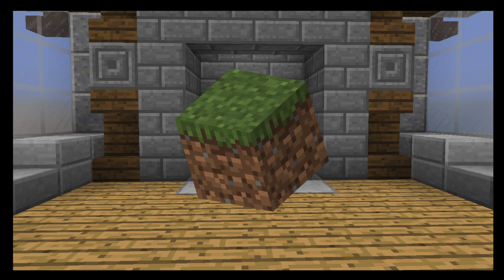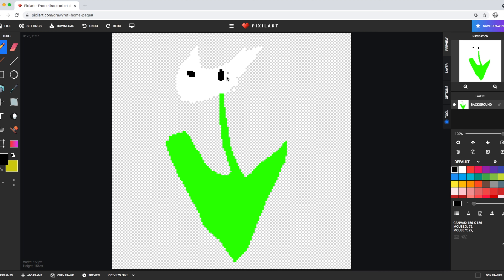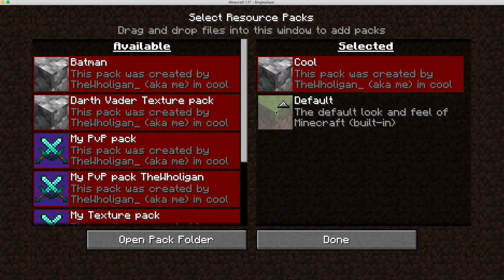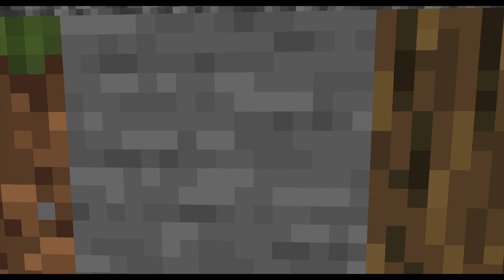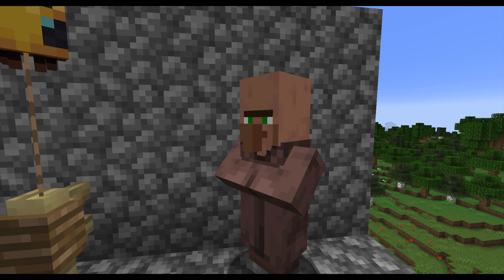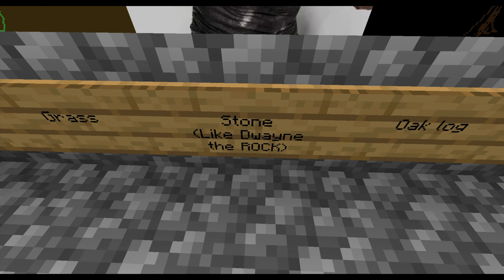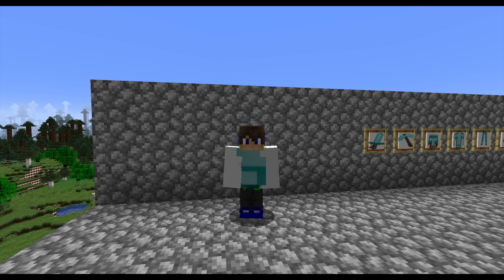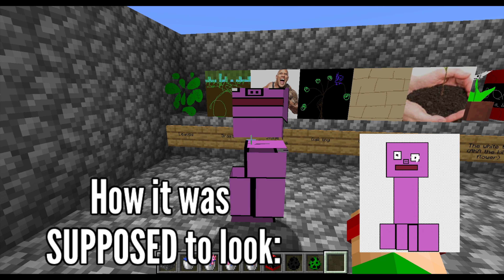I made the worlds WORST texture pack...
Hello! In this video, I will be showing you guys a texture pack that I made. Feel free to vomit.